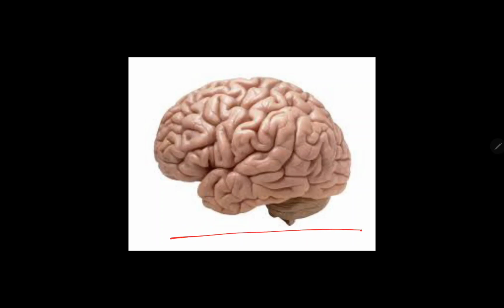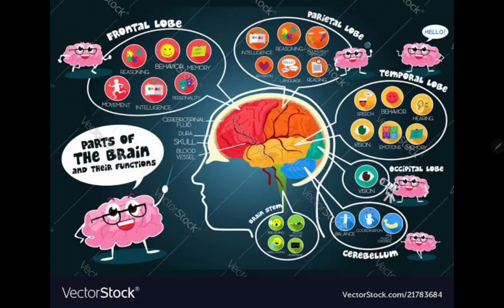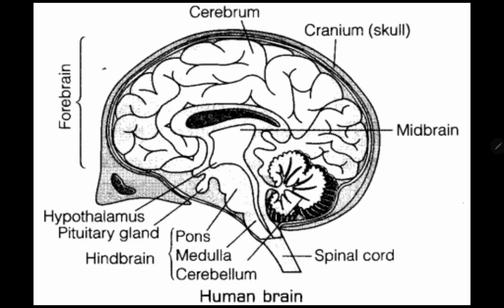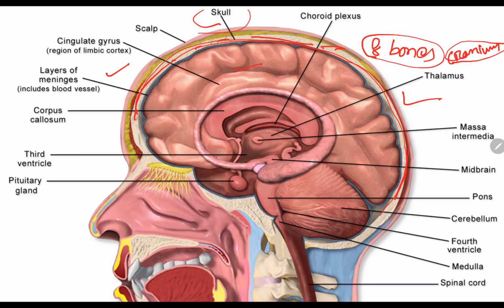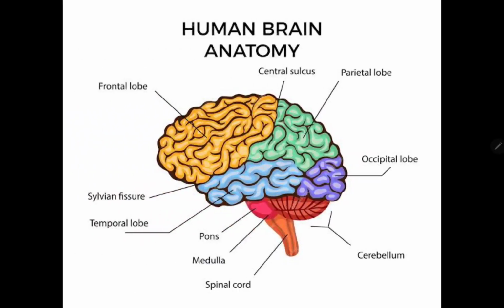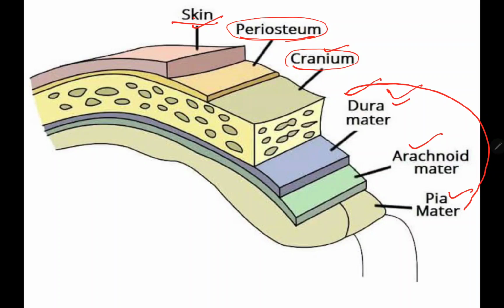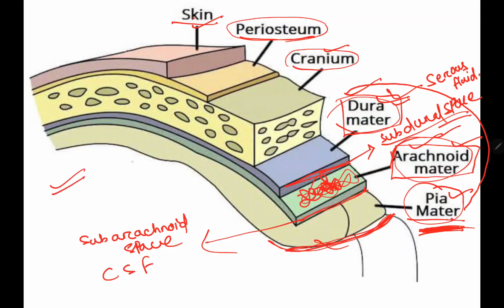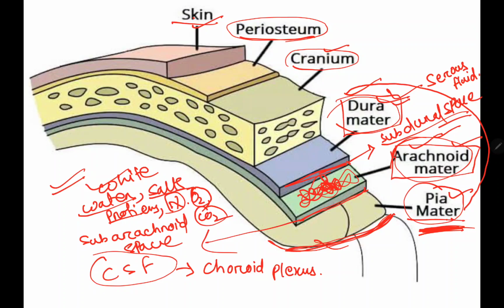structure and function of HumanBrain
structure of human Brain., function of human Brain, Human Brain in detail, Anatomy Brain
.,Brain in human head.